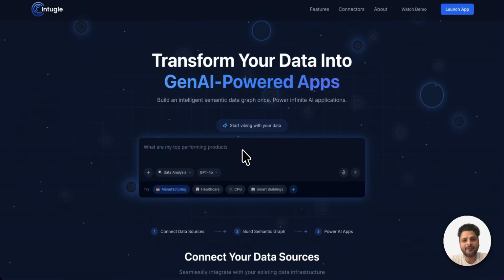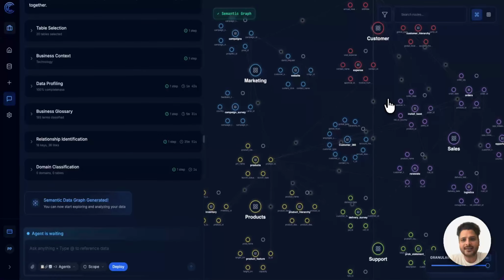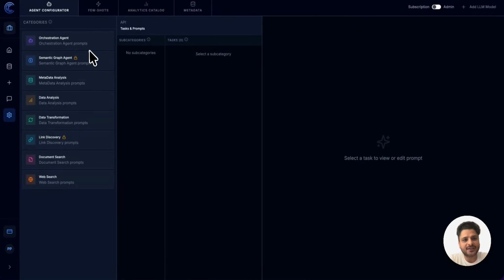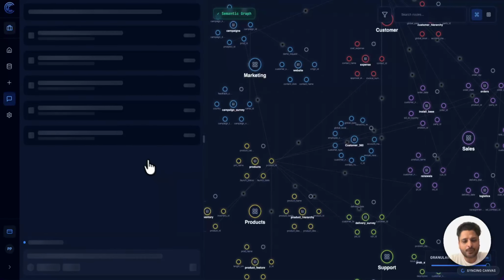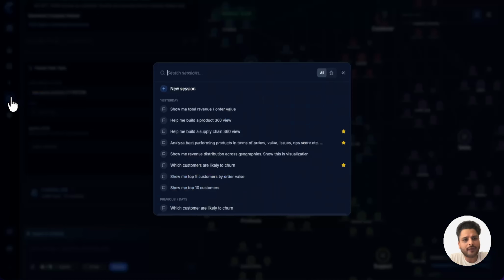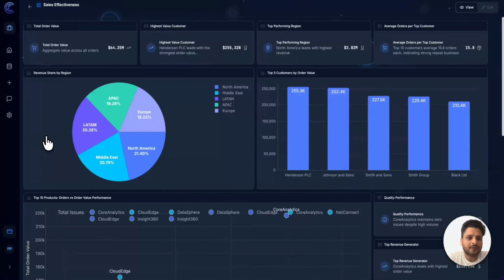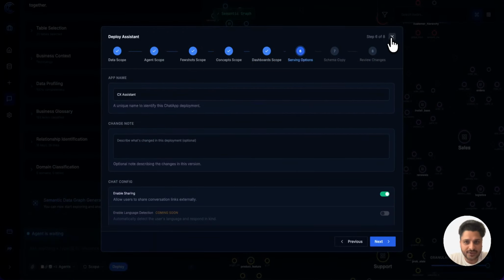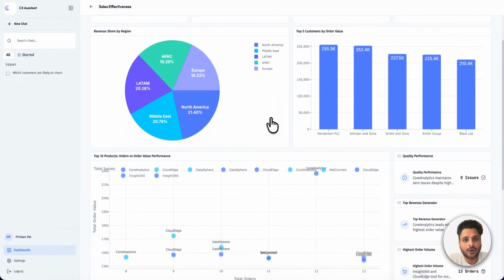Intugle Platform Walkthrough - Build and Ship Chat Apps & Insight Boards